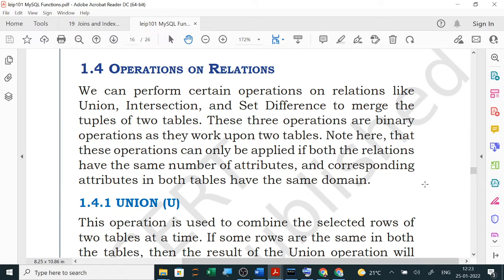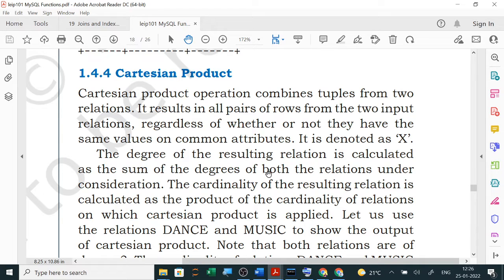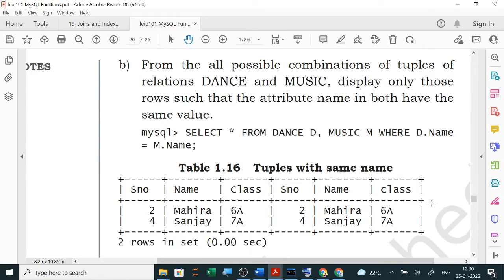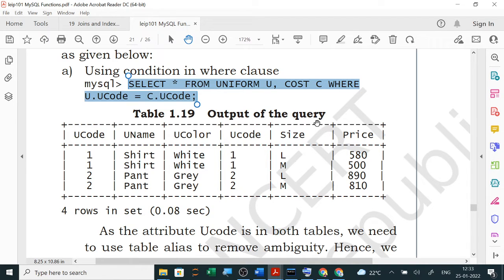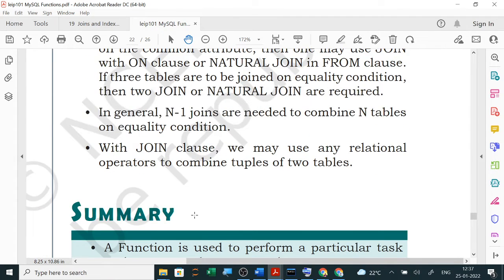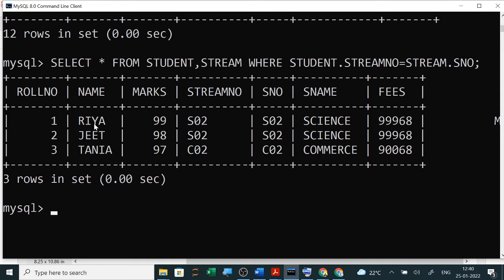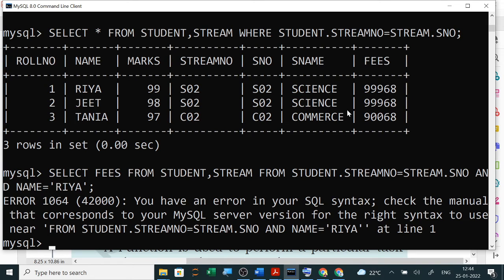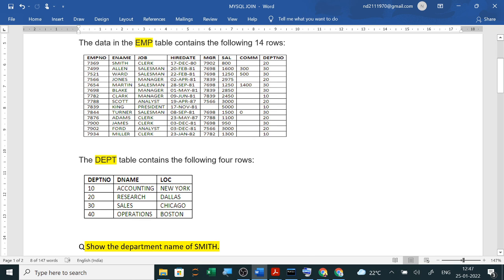MYSQL JOIN || COMPUTER SCIENCE CLASS 12 || INFORMATICS PRACTICES || TERM 2